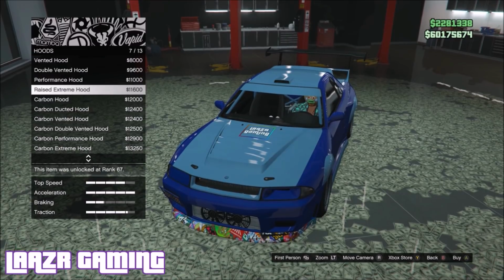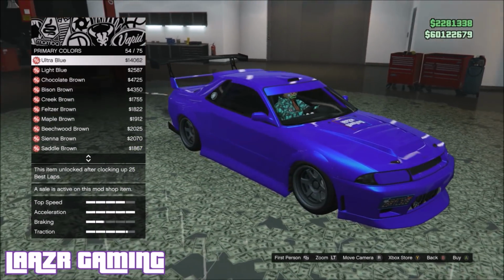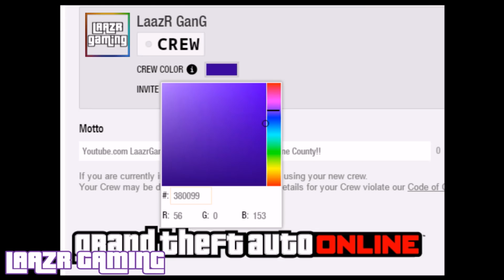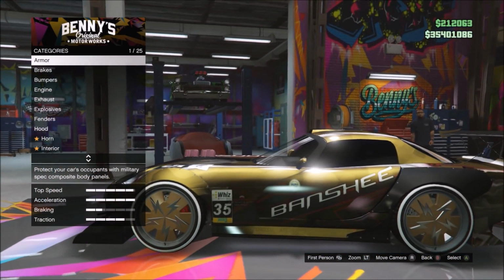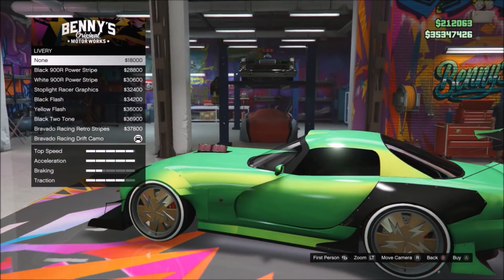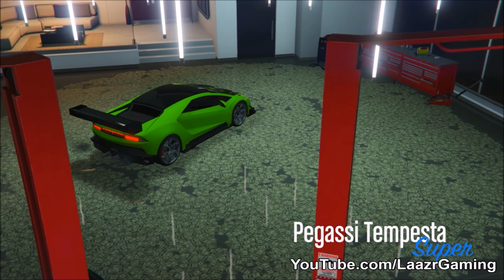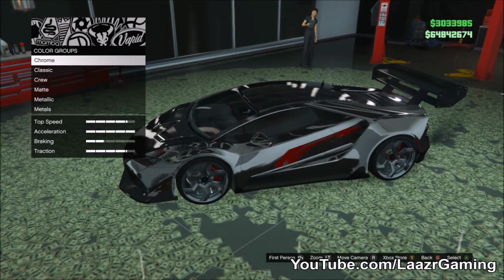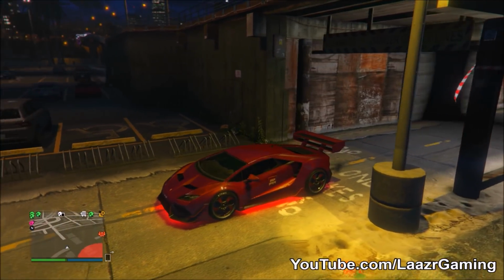TOP *THREE* Best Rare PAINT JOBS In GTA 5 Online 2023 | "GTA 5 Secret Paint Jobs" (GTA V Crew Color)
LaazrGaming Presents A Brand "NEW" Grand Theft Auto V Online Paint Jobs/Customization Guide Video.  Top 3 paintjobs working after Patches 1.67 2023 for Next Gen ps4 / Xbox one, PC, ps5, xbox series x, xbox series s.